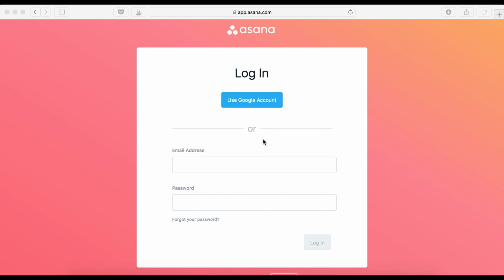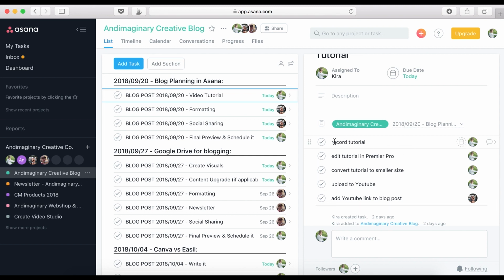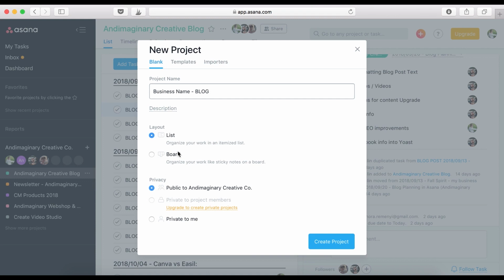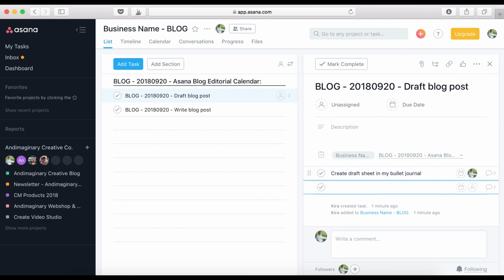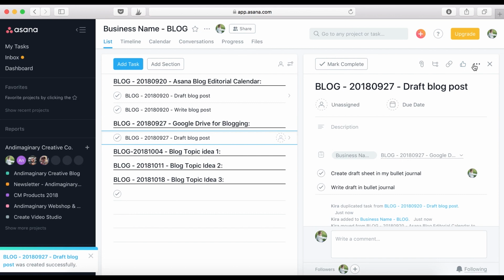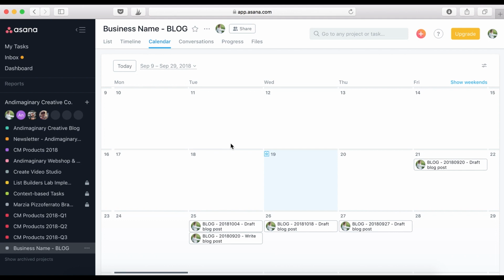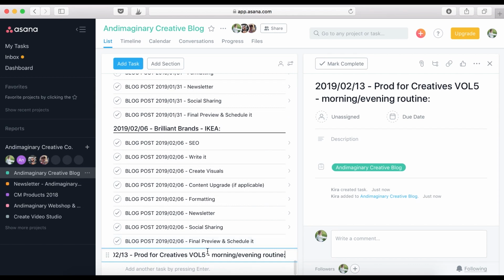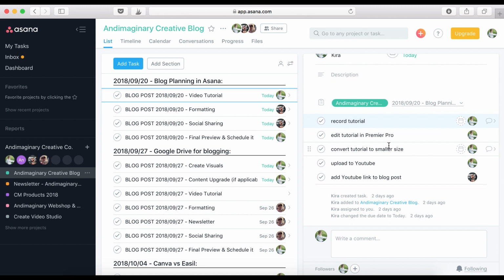How to Create a Blog Editorial Calendar in the Free Asana App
Here's how to plan your editorial calendar in Asana.